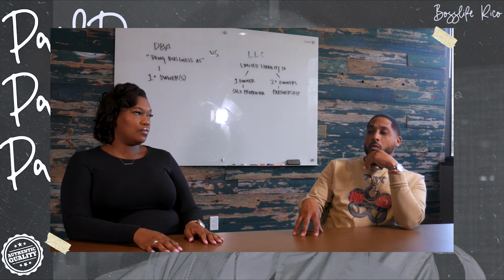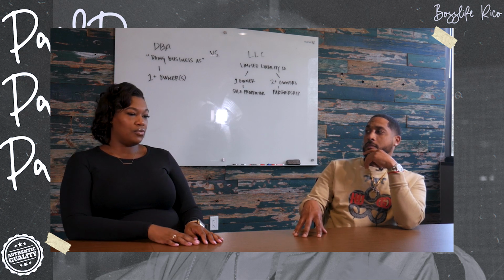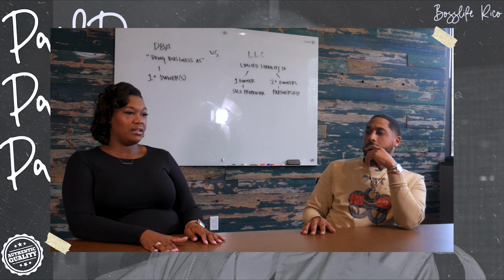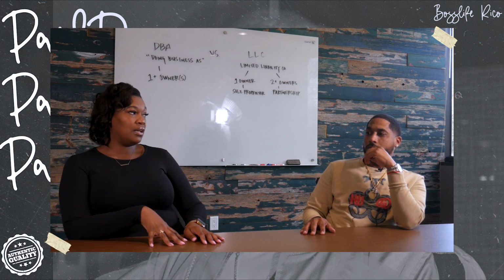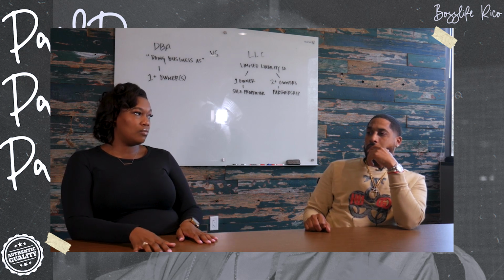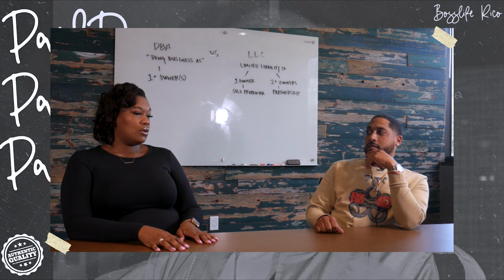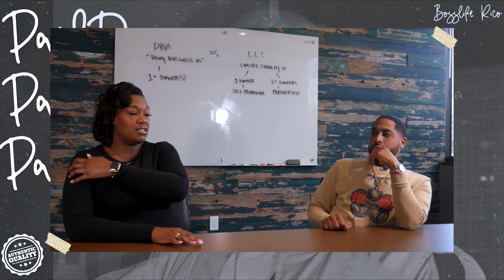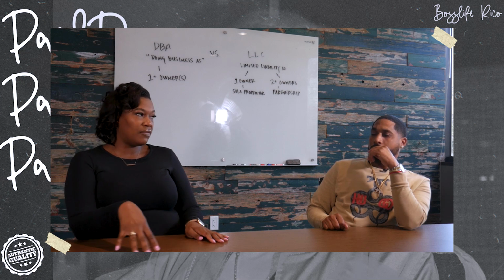Paid Dues Podcast Episode C Corp vs S Corp Pt.2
Title: C Corp vs S Corp

Description: the difference between S Corporation and S Corporation, what to write off as expenses on your taxes, knowing the deadline when to file taxesTitle: C Corp vs S Corp

Description: the difference between S Corporation and S Corporation, what to write off as expenses on your taxes, knowing the deadline when to file taxes